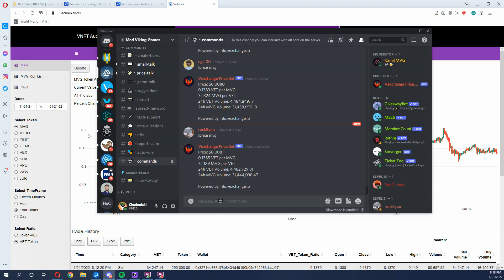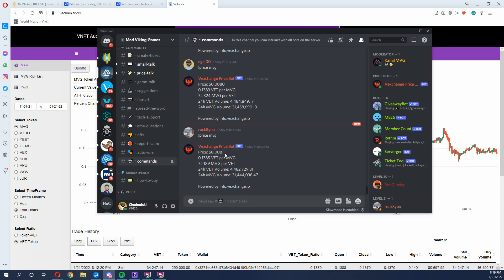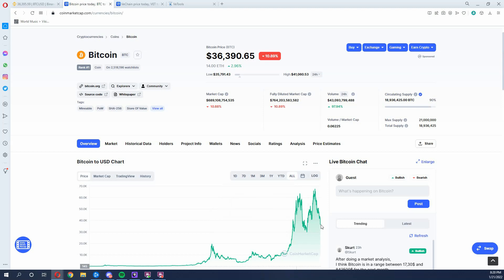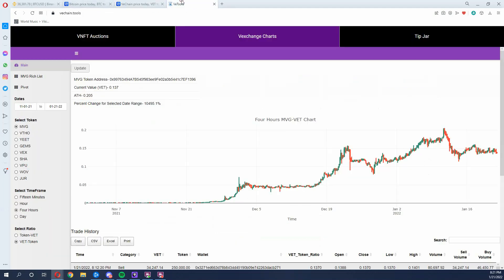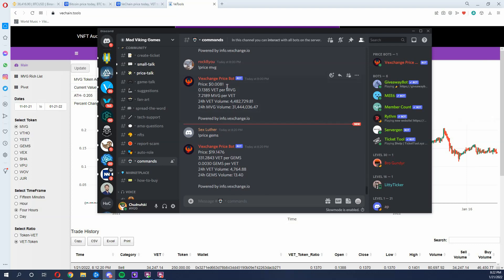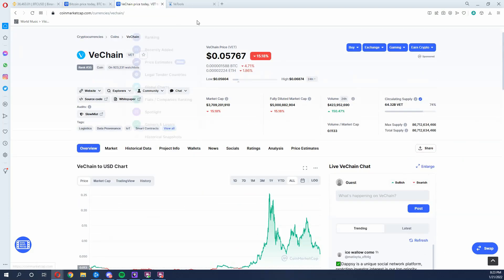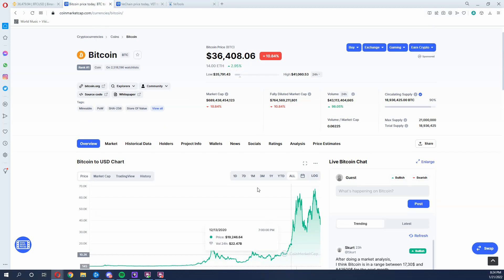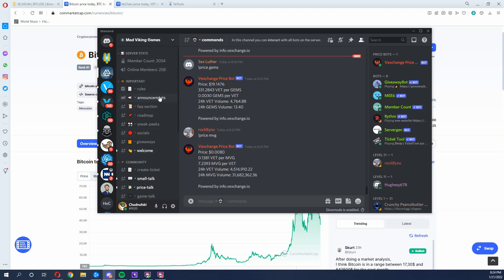Mad Viking Games/MVG $MVG below $.01 its at .008 WHAT DOES IT MEAN??? WHATS HAPPENING??? 1/21/22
I AM NOT A FINANCIAL ADVISOR PLEASE DYOR, Do Your Own Research, WHEN INVESTING IN A PROJECT!!

In this video I break down what is going on with Mad Viking Games price at the moment.  I explain why the USD price is falling while the MVG to VET ratio is stay flat.  I try to explain why the USD price is unimportant and why you should be focusing on the MVG to VET ratio instead.

I will be doing more like this in the future and will get better with practice.  Hope you all enjoyed the content.

I Appreciate all support and Help!

Please join us in the Mad Viking Discord